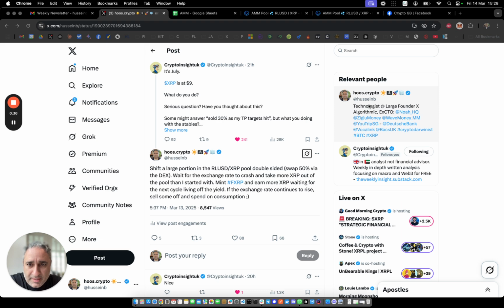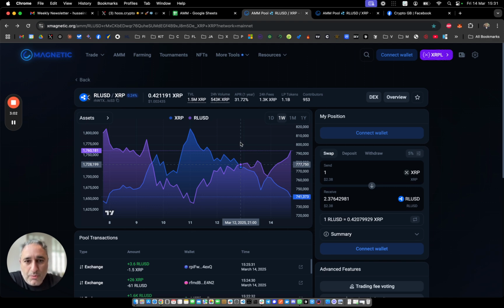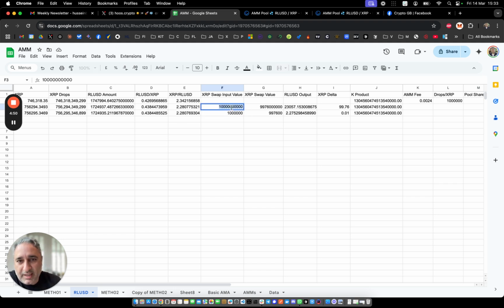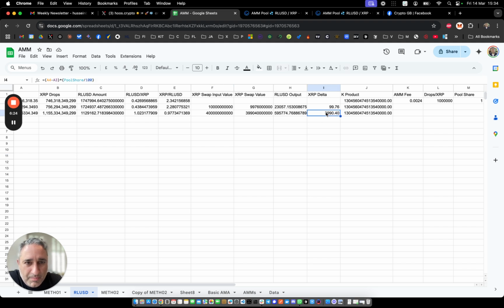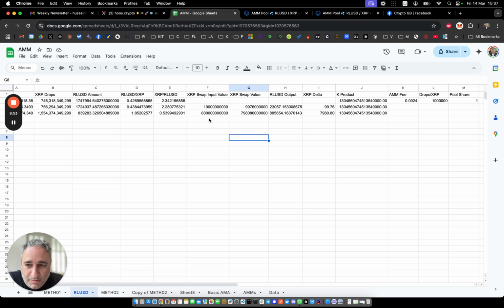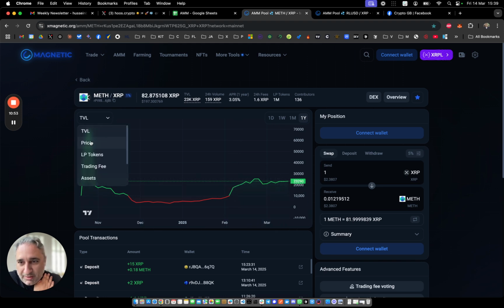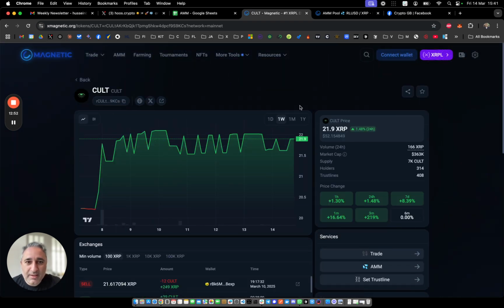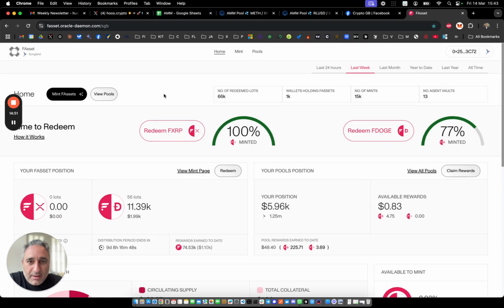Response to @Cryptoinsightuk Impermanent Imbalance Hedge 14 March 2025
I don't do a great job of describing the Impermanent Imbalance Hedge strategy but it's a start. Expect more videos on this were I'll be a lot more precise and explain the pros and cons of this strategy vs cashing out or shorting.

🟠Official Social Media Accounts (Beware of Imposters)
🔖Crypto GB -    / cryptogb

💰Unstoppable domain - hoos.crypto (BTC, ETH, LTC,XLM, XRP)
💰XRP - r4fGQKE4MKiuGEeAo455q76Z7HRG3SgPsD
💰XLM - GAR7IABIN6P6UPPTRSS5P3ZL3WNDSECBTNW5M5U23TGWFNOPDA534PNI
💰VET - 0xEB1FBA7A1874e9473adA6360679B0a5E497E44F5